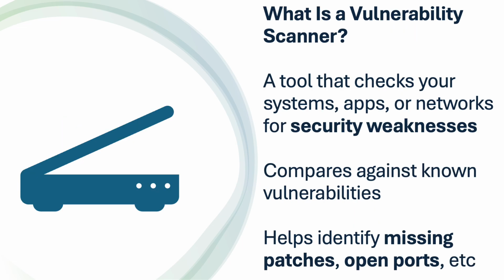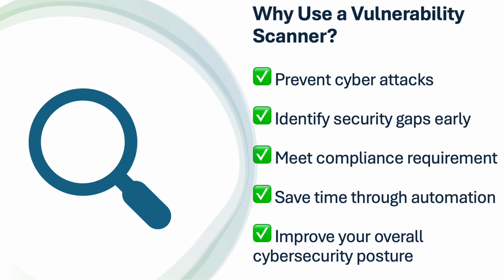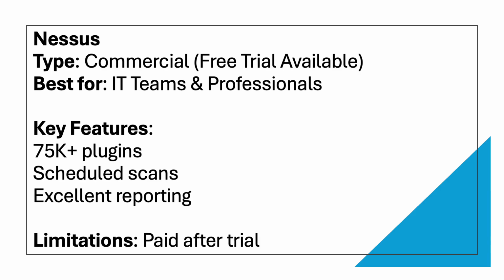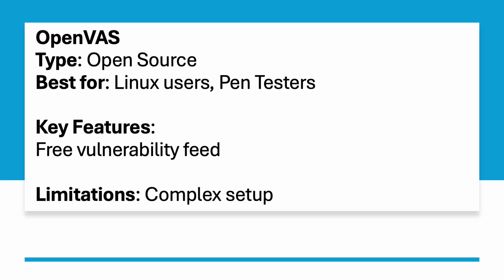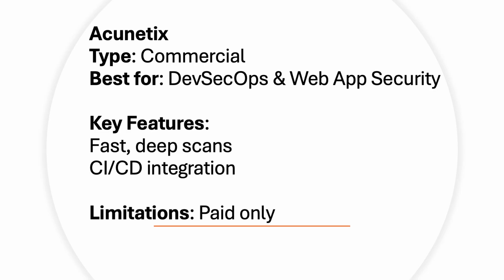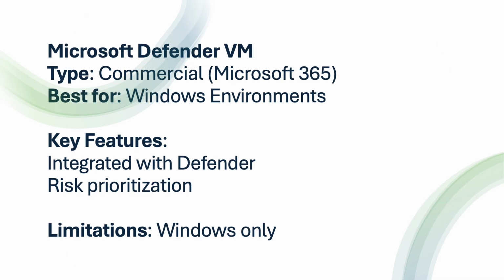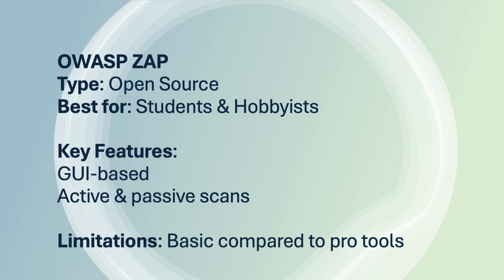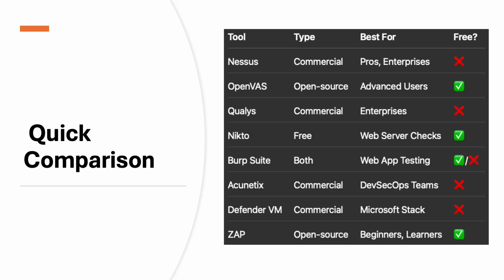Top 8 Best Vulnerability Scanning Tools (2025 Guide)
Discover the Top 8 Best Vulnerability Scanning Tools to use in 2025! Whether you’re a beginner in cybersecurity or a seasoned security professional, this guide will help you choose the right tool for scanning and fixing system vulnerabilities.

In this video, we break down:
 • Top vulnerability scanners (open-source & commercial)
 • Key features and strengths of each tool
 • Use cases for pentesting and enterprise environments

Whether you’re looking to secure your web apps, networks, or systems, these tools have you covered.

✅ Stay informed.
✅ Strengthen your security.
✅ Pick the best scanner for your needs.

Tools Covered:
 1. Nessus
 2. OpenVAS
 3. Nikto
 4. Nexpose (InsightVM)
 5. Burp Suite
 6. Acunetix
 7. Qualys
 8. Intruder